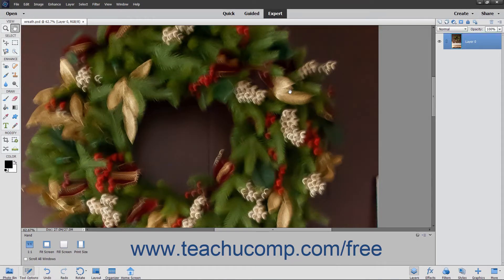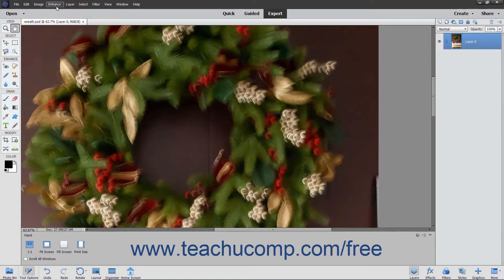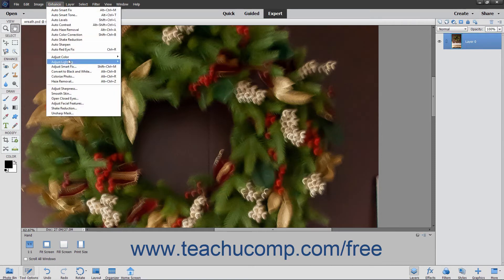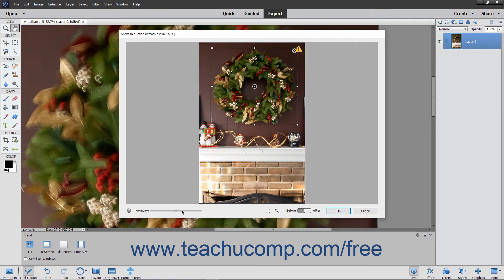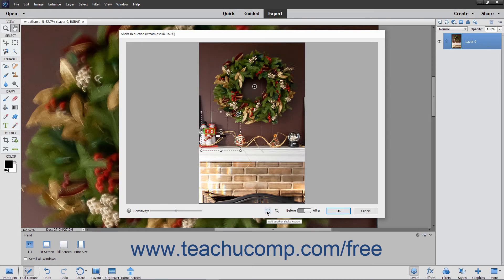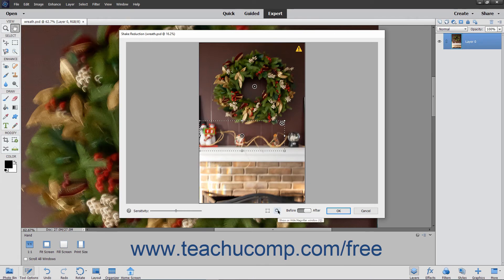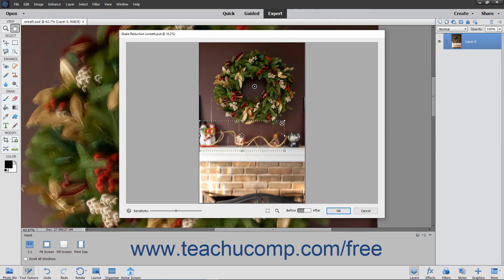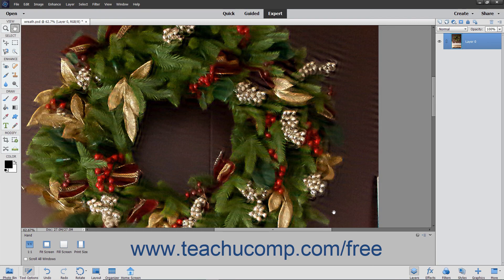Photoshop Elements 2020 Tutorial Shake Reduction Adobe Training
FREE Course! Learn about Shake Reduction in Adobe Photoshop Elements A clip from Mastering Photoshop Elements Made Easy v. 2020. - the most comprehensive Photoshop Elements tutorial available. Visit us today!